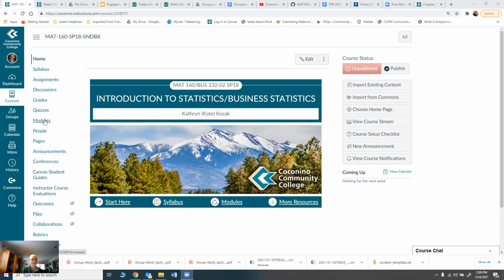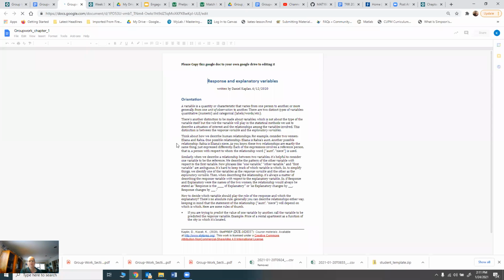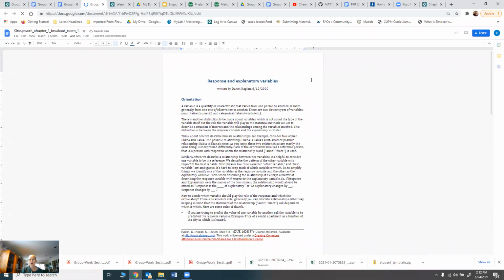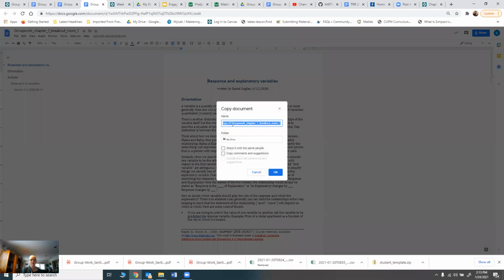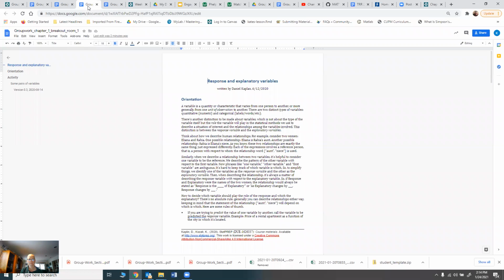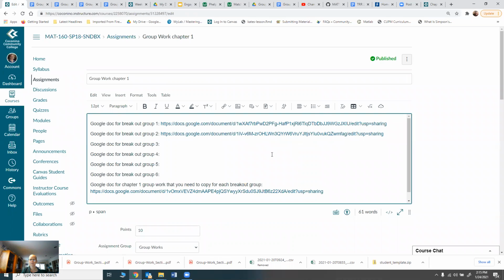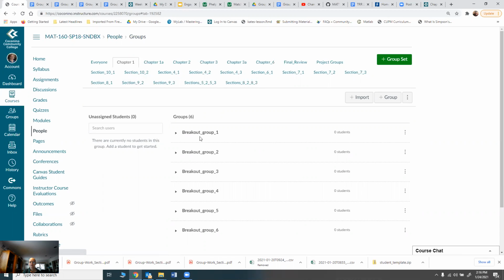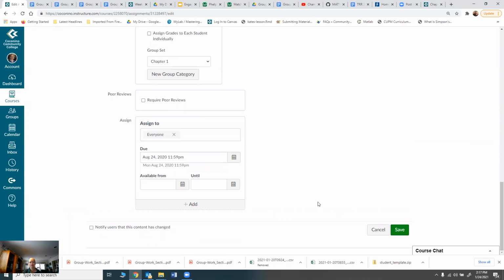Google doc for groups instructions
This video demonstrates how to setup using google docs for group work in a virtual course.